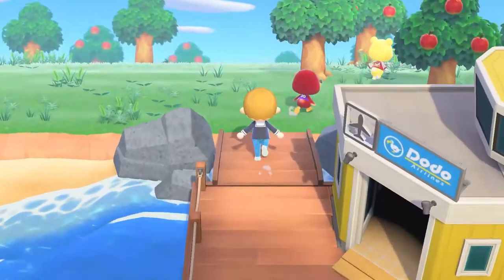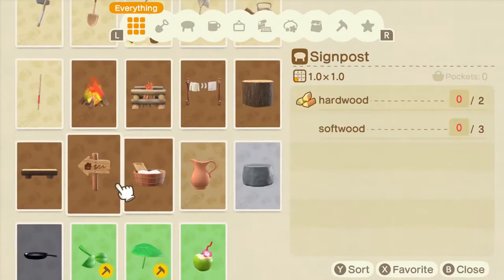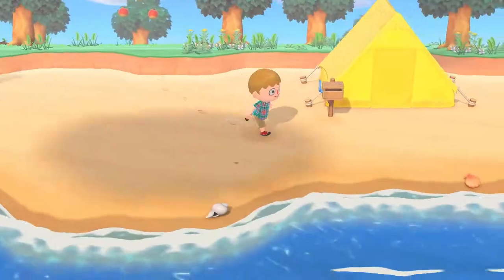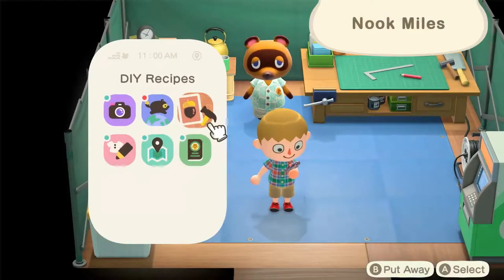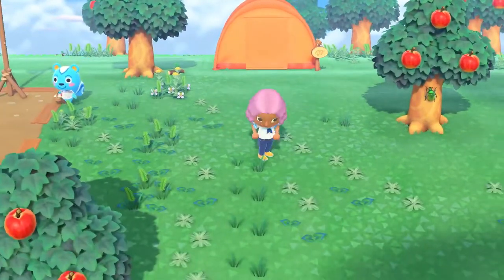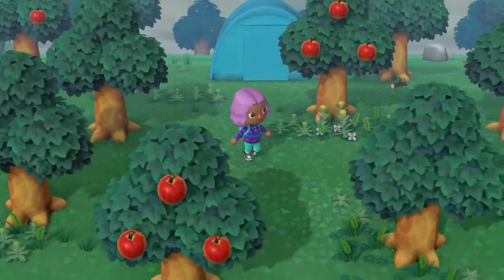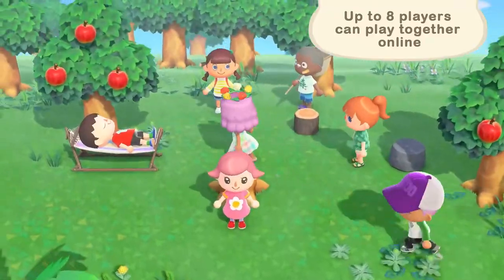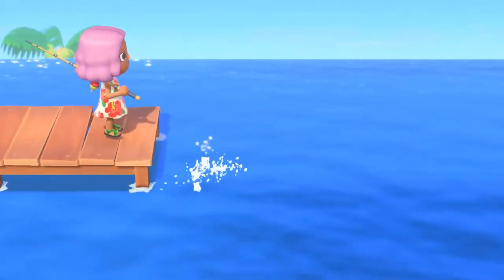Animal Crossing: New Horizons – "Welcome To Island Life" Gameplay Trailer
Here's Tom Nook's "Welcome to Island Life" promotional video, a recap of what’s in store in the Deserted Island Getaway Package! Animal Crossing: New Horizons launches on Nintendo Switch March 20th, 2020.